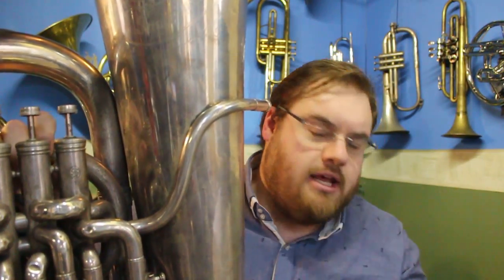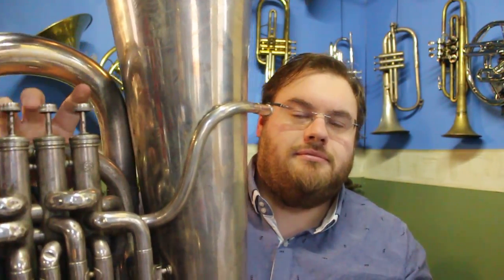Are These The World's Bounciest Valves??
Recently I acquired a few old & damaged brass instruments from a regional Salvation Army band that was cleaning out their store room. This Eb bass (Eb Tuba) is approximately 60 years old and has the bounciest valves I've ever come across. I challenge you to find something worse!

POBox 5107
Wellington 6140
New Zealand